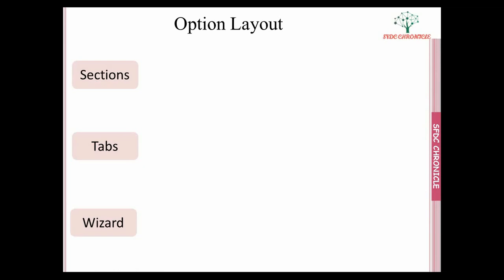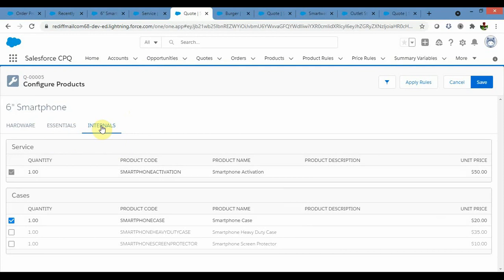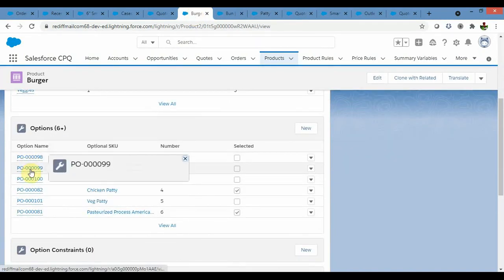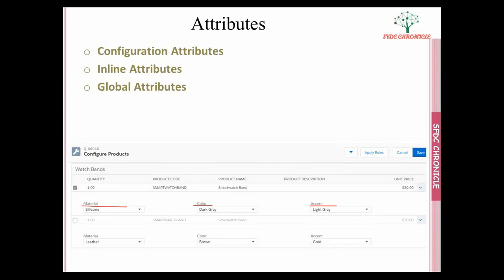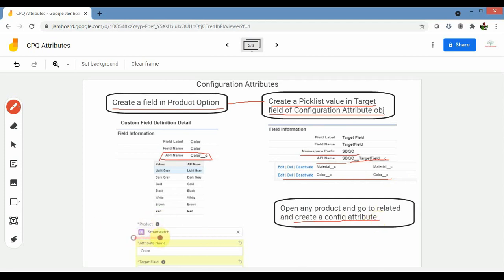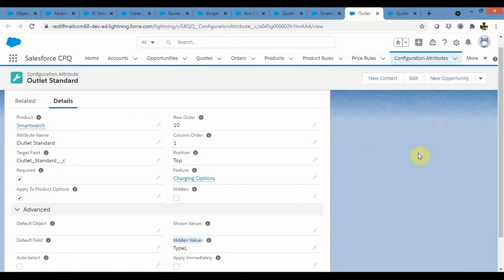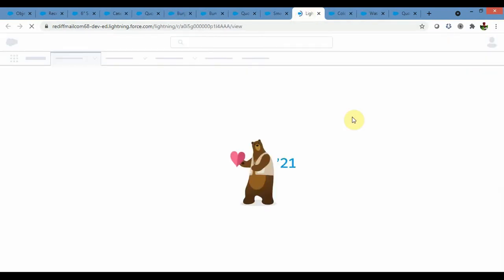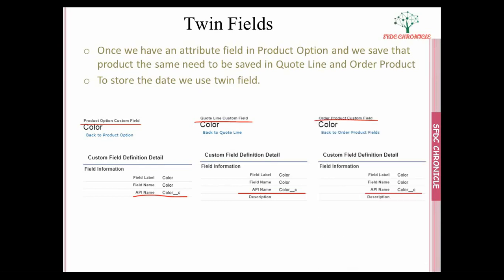Salesforce CPQ Session 2 : Attributes, Features, Option Layout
In this CPQ session we have discussed about below functionality in detail with step by step demo:
1. Option Layout
2. Features to Organize Options
3. Configuration & Global Attribute
4. Twin Fields